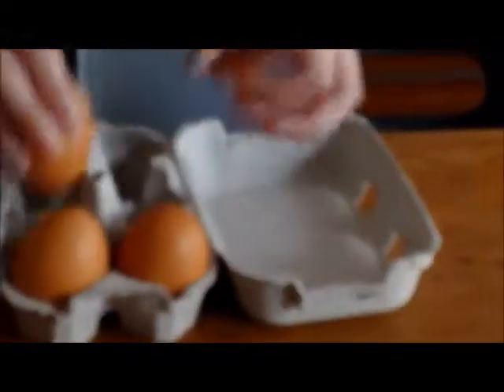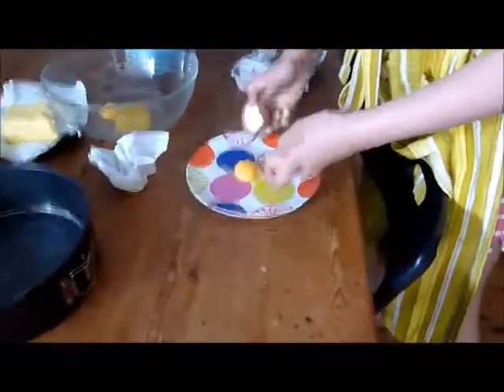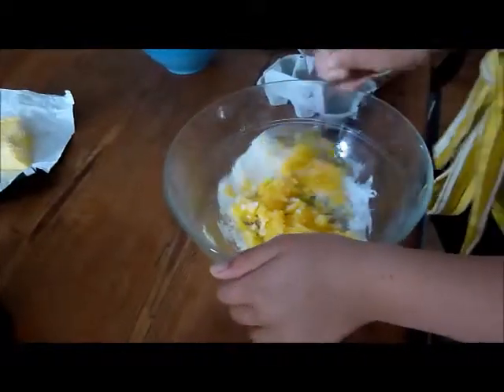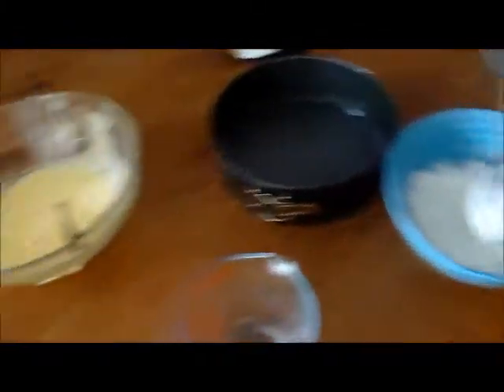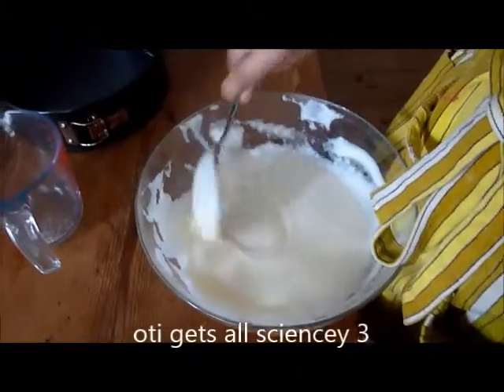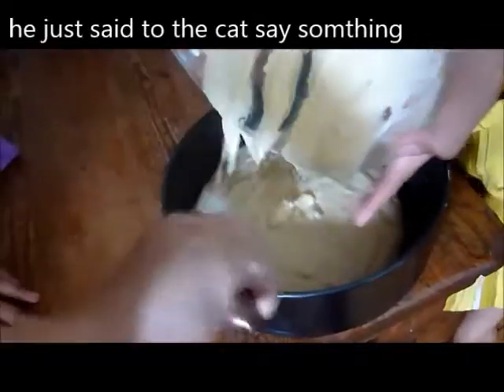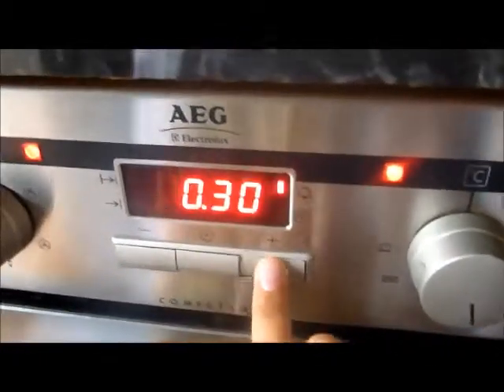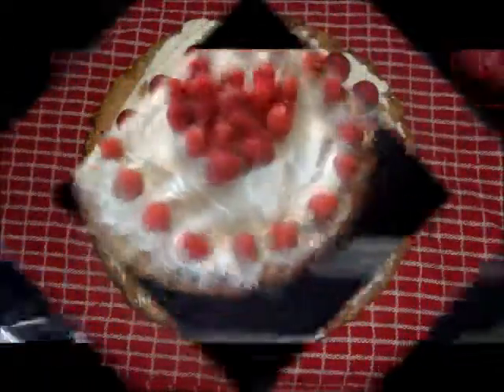how to bake a rasberry and almond cake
link to caras channel